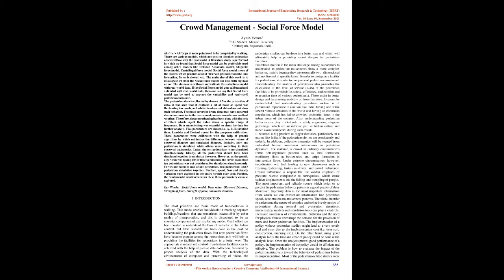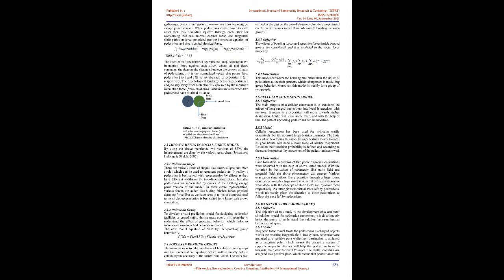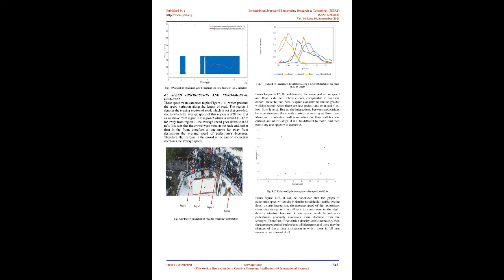Crowd Management – Social Force Model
Ayush Verma

All Trips at some point need to be completed by walking. There are various models, which are used to simulate pedestrian observed flow with the real world. A literature study is performed in which we found that Social force model can be preferably used among other models like Cellular Automata model, Magnetic force model, Centrifugal force model. Social force model is one of the models which predicts a lot of observed phenomenon like lane formation, faster is slower, etc. The main aim of this work is to investigate whether the Social force model can deal with big data or not. The aim was to calibrate and validate the social force model with real-world data. If the Social Force model gets calibrated and validated with real-world data, then one can say that Social force model can be used to capture the variability and real-world pedestrian behavior.

The pedestrian data is collected by drones. After the extraction of data, it was seen that it contains a lot of noise as speed was fluctuating too much, and while the observed video does not show such behavior. The noise errors in drone data may have occurred due to inaccuracies in the instrument, measurement error and bad weather. Therefore, data smoothening has been done with the help of filters which reject the value above a specific range of frequency. Data smoothening was essential to clean the data for further analysis. Five parameters are chosen i.e. A, B, Relaxation time, Lambda and Desired speed for the purposes calibration. These parameters were calibrated with the help of genetic algorithm by which minimizes the difference between values of observed distance and simulated distance. Initially, only one pedestrian is simulated while others move according to their observed trajectories. Later, the ten pedestrians were simulated simultaneously. Ideally, all the pedestrian should have been simulated together to minimize the error. However, as the genetic algorithm was taking lots of time to minimize the error, more than ten pedestrians was not considered for simulation simultaneously. Errors are noted in case of one pedestrian, two pedestrians and 5 pedestrian simulation together. Further, speed, flow and density variation were explored in the entire stretch over time. Further, the fundamental relation between these three parameters was also explored.